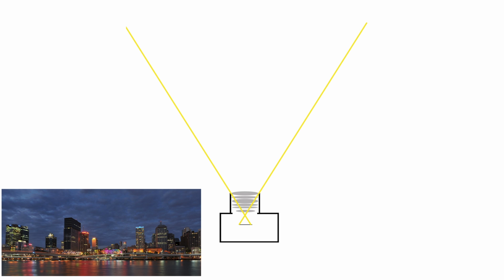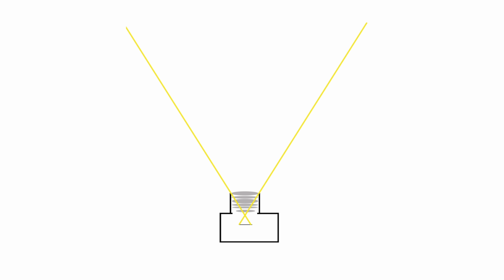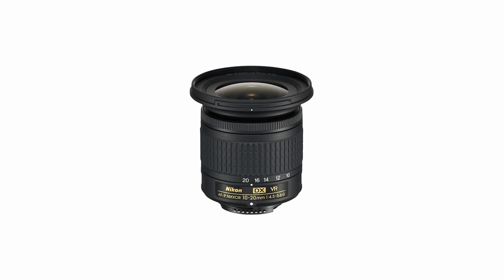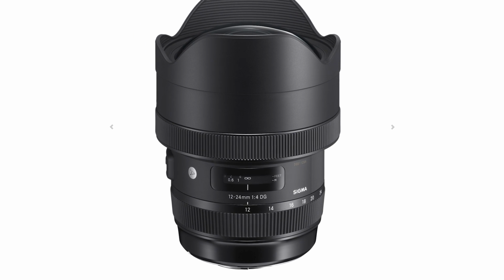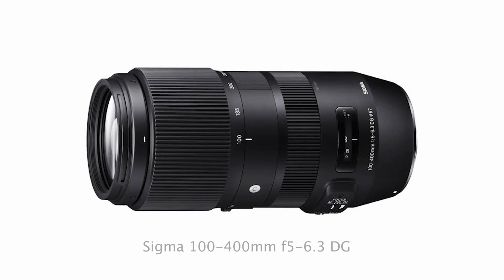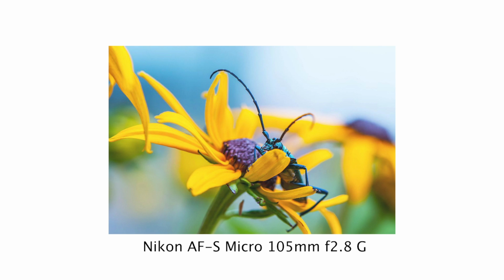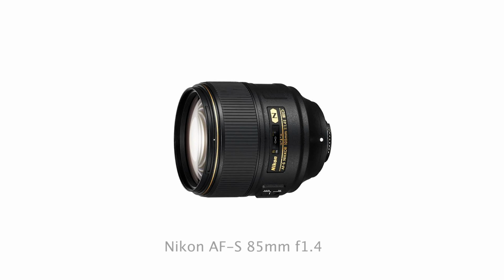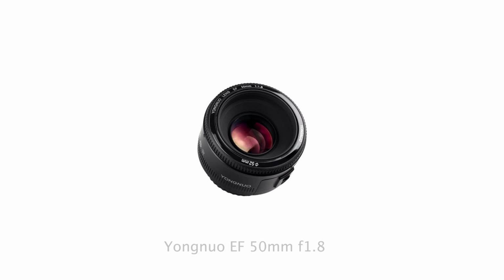WHAT LENS SHOULD I BUY ? (and why)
Photo Genius recommends camera lenses for landscape, portrait, wildlife, sport and macro photography  Check the links below for ⬇️ featured lenses ⬇️

► LANDSCAPE - recommended wide angle lenses
Nikon 10-20mm VR DX
Canon 10-18mm IS STM
Sigma 8-16mm DC HSM (for Canon)
Sigma 8-16mm DC HSM (for Nikon)
Sigma 8-16mm DC HSM (for Sony)
Sigma ART 12-24mm f4 (for Canon)
Sigma ART 12-24mm f4 (for Nikon)

► SPORTS & WILDLIFE - recommended telephoto lenses
Canon 55-250mm IS STM
Nikon 70-300mm ED VR
Sigma 100-400mm DH OS HSM (for Canon)
Sigma 100-400mm DH OS HSM (for Nikon)
Nikon 70-200mm f2.8 E FL ED VR
Canon 70-200mm f2.8 L IS III USM

► MACRO - recommended lenses
Sigma 105mm OS HSM (for Nikon)
Sigma 105mm OS HSM (for Canon)
Canon 100mm f2.8L IS USM
Nikon 105mm f2.8 G IF ED

► PORTRAITS - recommended portrait lenses
Canon 50mm f1.8 STM Nifty Fifty
Nikon 50mm f1.8 G
Nikon 85mm f1.4G
Sigma 85mm f1.4 DG ART (for Canon)
Sigma 85mm f1.4 DG ART (for Nikon)

► BUDGET PRIME LENSES
Yongnuo YN 50mm f1.8 (for Canon)
Yongnuo YN 50mm f1.8 (for Nikon)
Nikon 35mm DX f1.8 G
Canon 24mm f2.8 STM pancake lens

This video was shot using the following gear
Canon 80D (video camera)
Rode mic
Rode USB mic

About this video : Paul from Photo Genius discusses the difference between wide and telephoto lenses, the importance of focal length and aperture and shares some lens recommendations for landscape, portrait, sports, wildlife and macro photography.